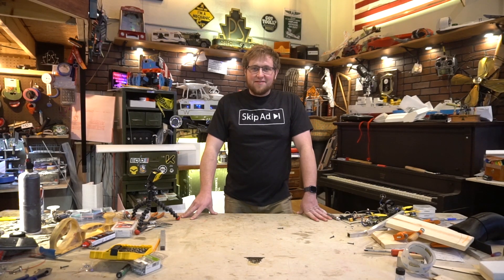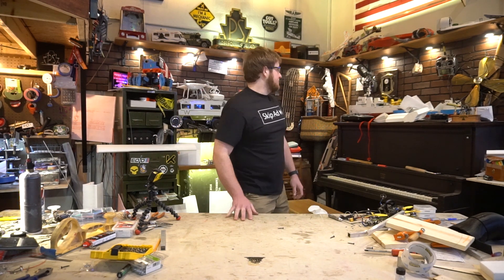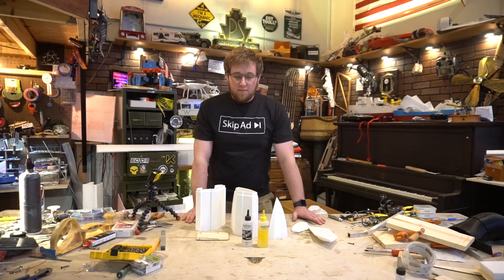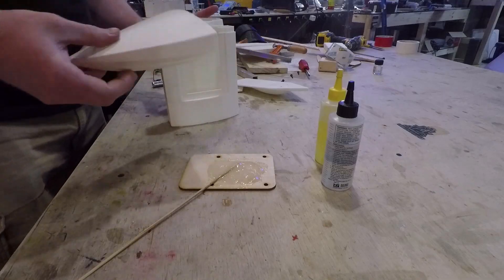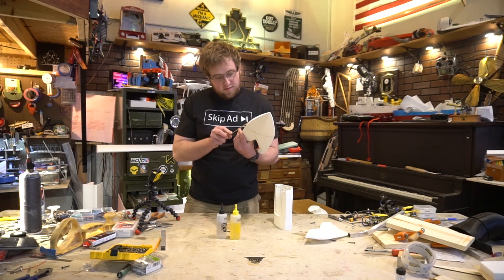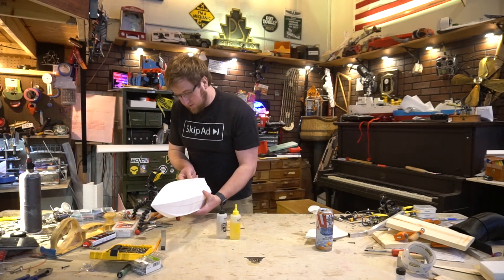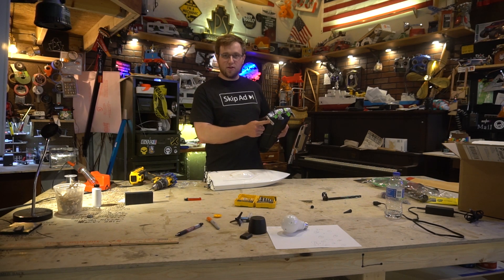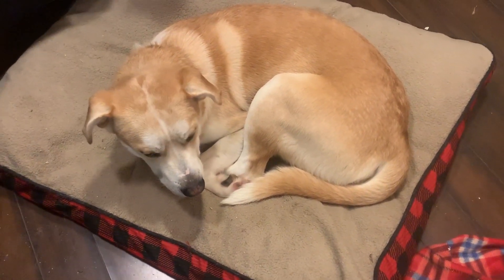How to Make a 3D Printed Speed Boat